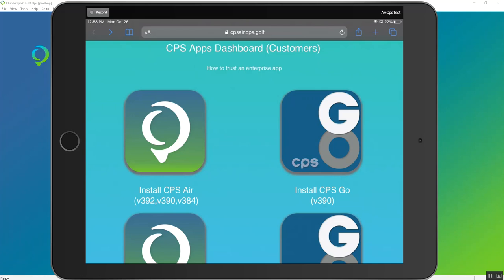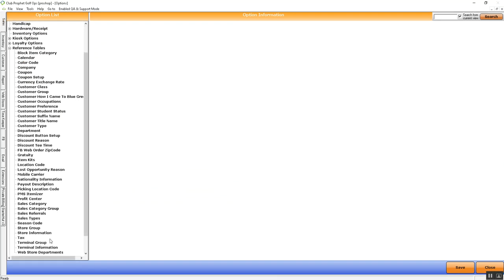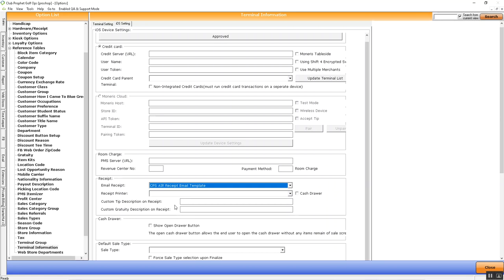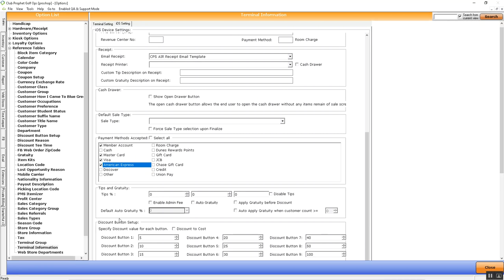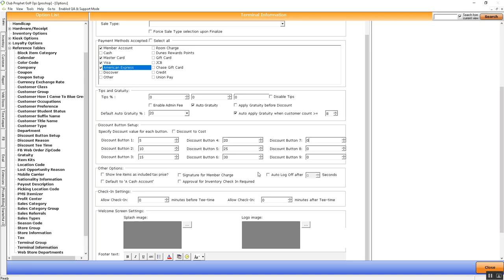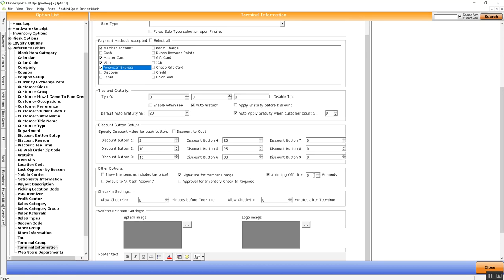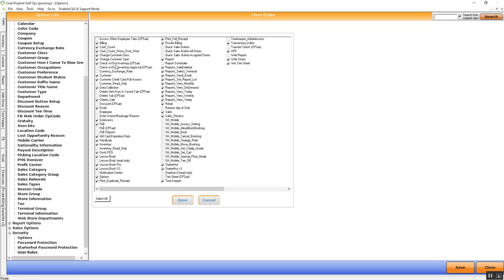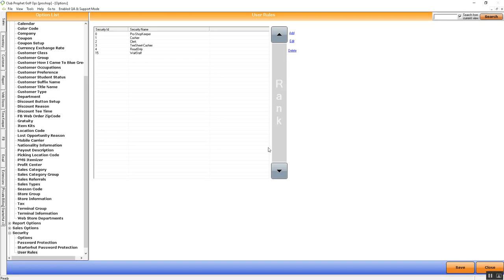CPS Air Backend Setup for version up to 3.98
Chapter 1 CPS Air - Lesson One:
Learn how to install and trust the app, set up the webserver URL, and other backend topics for your CPS Air app, such as:
@00:18 Downloading the app
@00:53 Trusting the app
@01:20 Connecting the app to your database's URL
@01:44 Approving the iPad in POSExpress
*Approving an iPad for use in POS. Note: To see how the 3.100+ CPS Air app is approved, go
@02:28 Logging in with your employee PIN
@02:51 SECTION 2 Settings for iPad in POSExpress's Options
Section 2:
@11:03 SECTION 3 User security setup
Section 3:
User security/roles for CPS Air
   Access other tabs
   Inventory check-in/out and approval
   Delete and item
   Delete a tab
   Discounts
   F&B access
   Tee sheet access
   Transfer checks